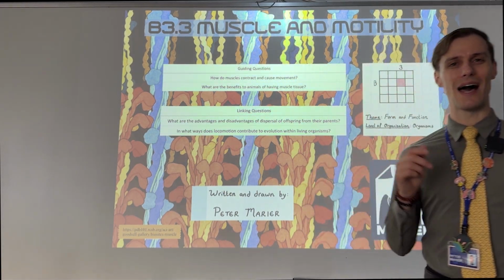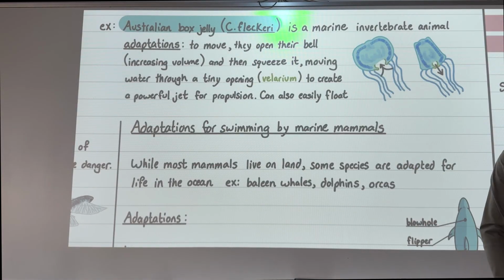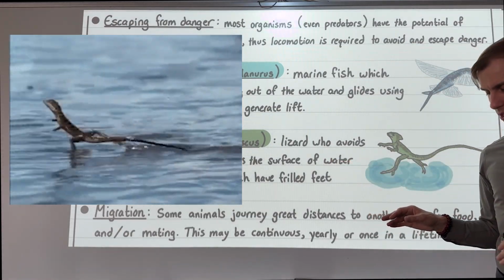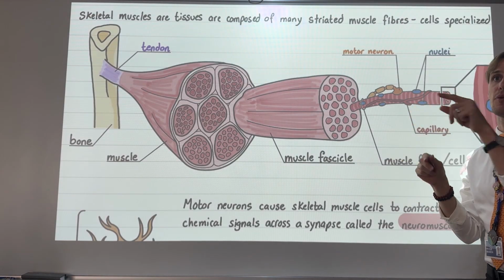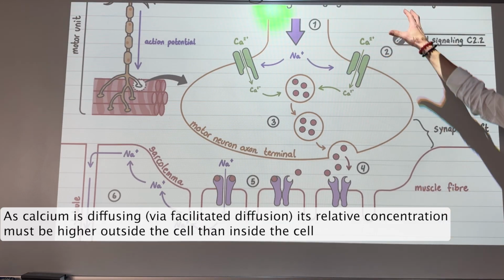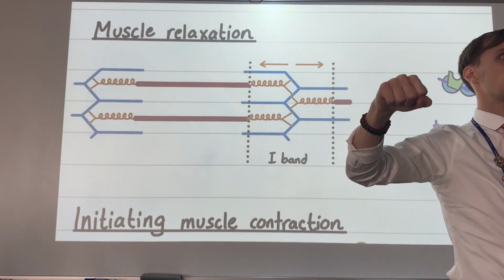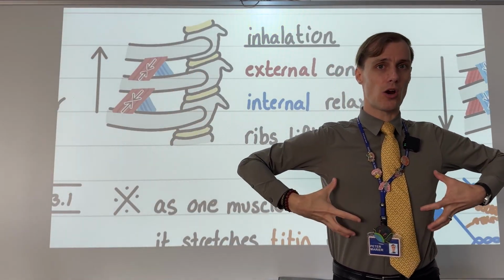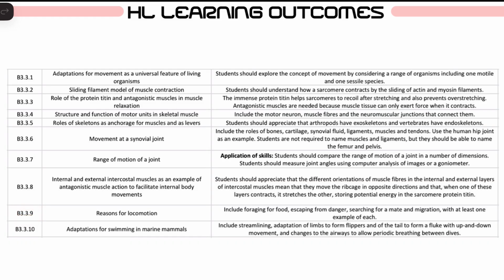B3.3 Muscle and Motility – Interactive Lesson | IB Biology HL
In this video, Mr Marier teaches the HL learning outcomes for subtopic B3.3 Muscle and Motility in the IB Biology syllabus (first exam 2025). This is taught in Grade 12 (DP2 Biology HL) as the third subtopic in Topic 5: Body Systems.

** note: I have updated the lesson notes to match the updated 2028 syllabus
Discover how muscles and skeletons work together to power movement in this interactive IB Biology HL lesson (B3.3). Explore the sliding filament model, the role of titin and antagonistic muscles, and how motor units coordinate contraction. Learn how joints move, compare exoskeletons and endoskeletons, and see how a multitude of species are adapted for movement. Perfect for IB students who want clear, visual explanations and exam-focused understanding of muscle and motility.
Chapters:
0:00:00 Introduction
0:00:52 Movement in sessile organisms
0:02:39 Venus fly trap (sessile)
0:04:40 Staghorn coral (sessile)
0:06:45 Zebra mussel (sessile)
0:07:51 Cheetah (motile)
0:10:03 Ruby-throated hummingbird (motile)
0:11:55 Australian box jellyfish (motile)
0:13:31 Locomotion: foraging for food
0:18:36 Locomotion: searching for mates
0:21:33 Locomotion: escape from danger
0:24:22 Locomotion: migration
0:30:03 Adaptations in marine mammals
0:34:17 Muscle structure/anatomy
0:44:36 Motor unit
0:52:38 Sliding filament model
0:58:34 Titin
1:02:12 Endoskeletons and exoskeletons
1:05:11 Joints as levers
1:07:47 Antagonistic muscle pairs
1:13:16 Synovial joint
1:14:24 Hip joint
1:18:53 Goniometry
1:21:06 Learning outcomes
1:23:55 Learning resources
1:25:25 Like, Comment, Subscribe!